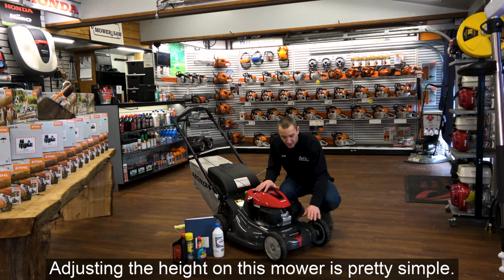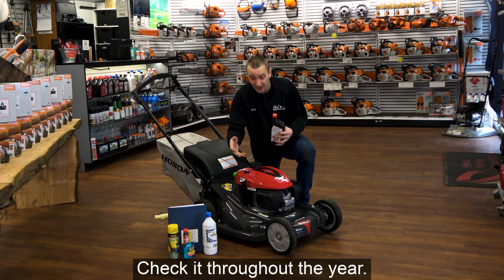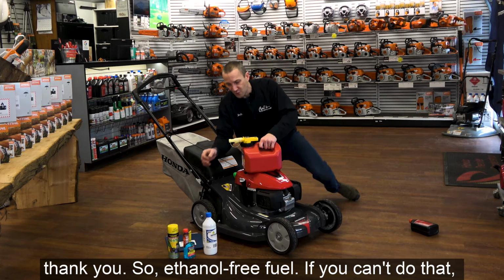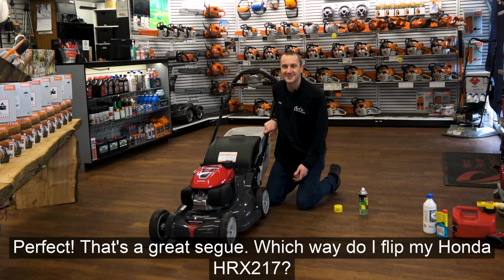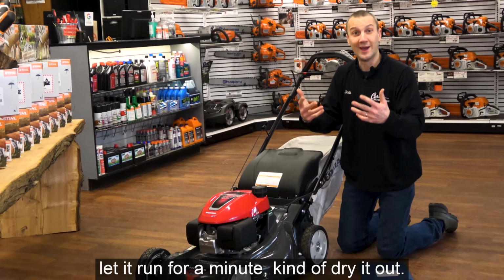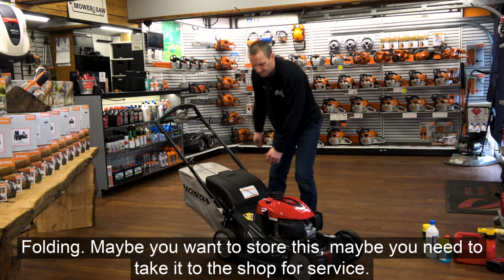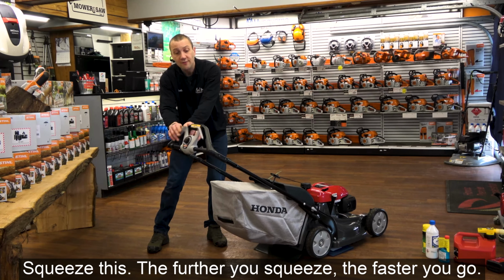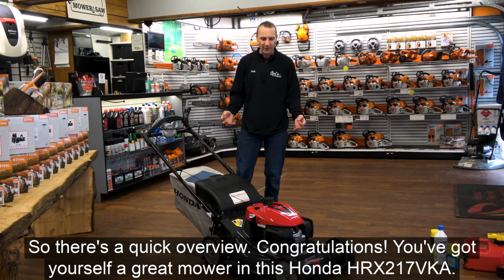So You Own A... Honda HRX 217 VKA Walk Behind Mower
Congrats on purchasing a Honda HRX 217 VKA mower! Josh walks you through how to take advantage of everything from the Clip Director® technology to the deck height adjustment. Importantly, he goes over important maintenance tips to keep your mower powering on for years to come.

Remember, when you purchase power equipment from Carl’s Mower and Saw, you don’t get it in a box! It comes assembled with oil and gas-- and you pay the same price as the big box stores, but they’ll make you assemble your equipment yourself.